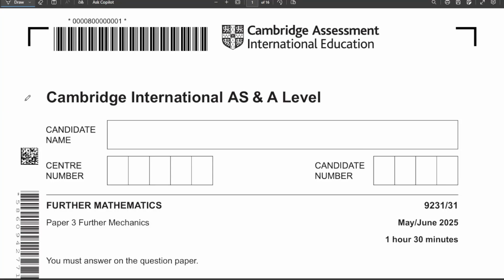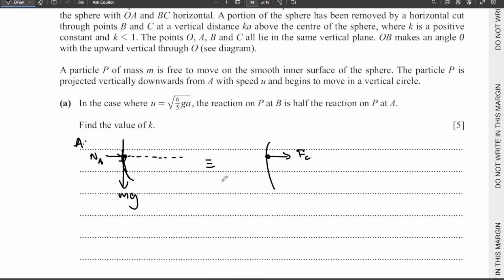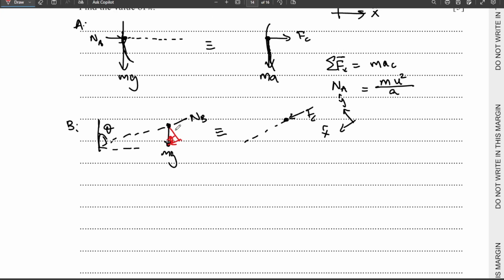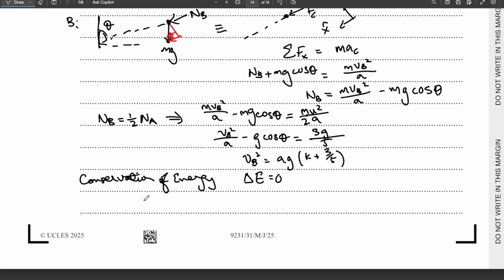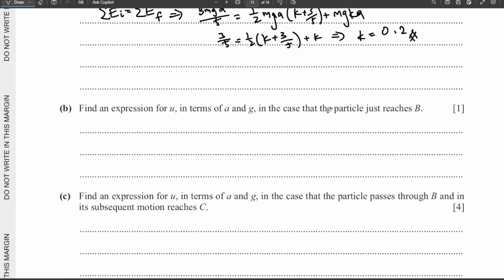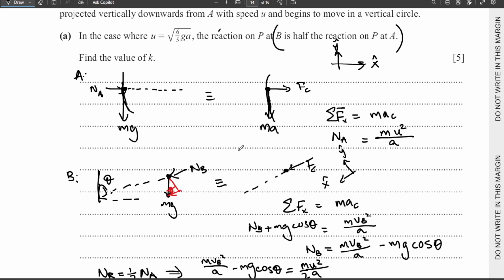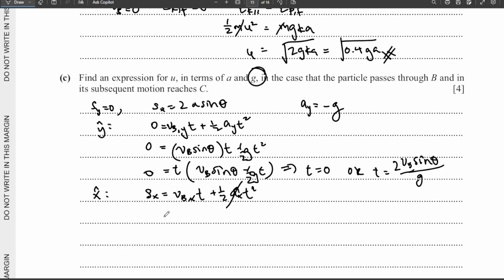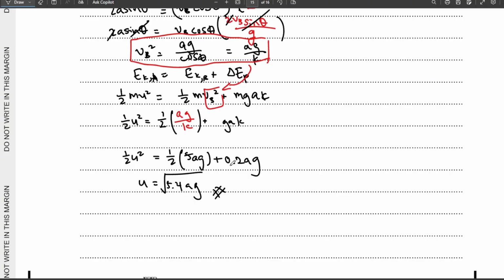Kinematics & Kinetics of a Particle in 2-D | Further Mechanics P31 M/J25 Q7 | Cambridge A-Levels